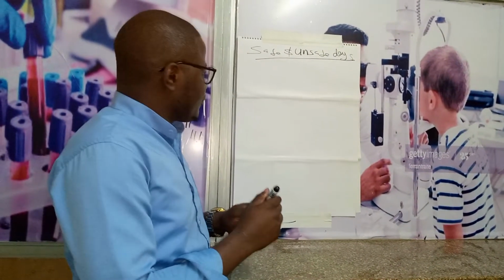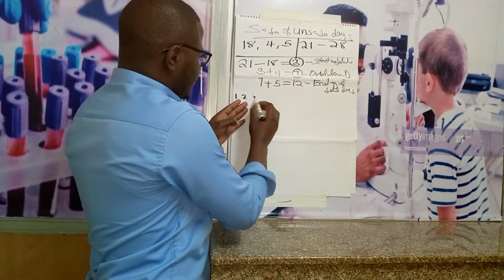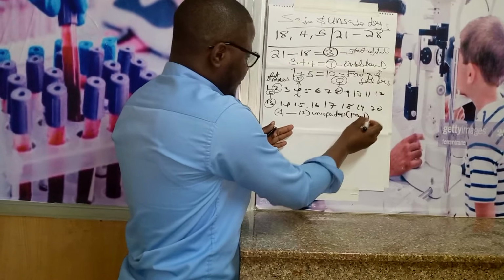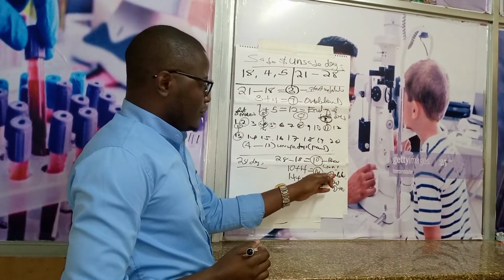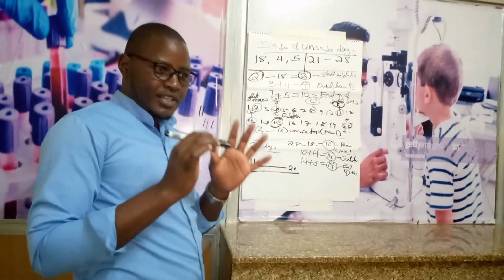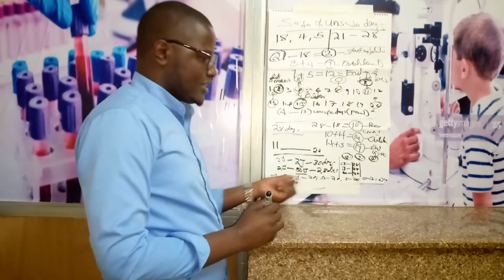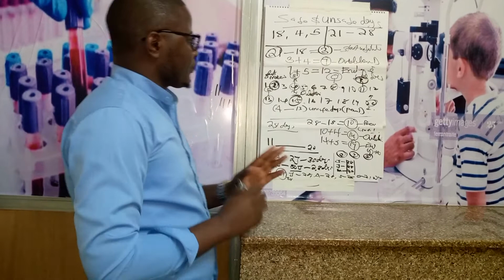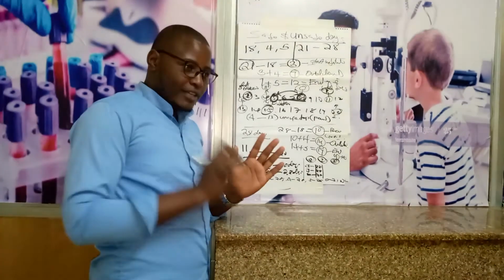WHEN WILL I GET PREGNANT 🤰????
Video done in a hospital environment which may be a bit noisy but please comply.